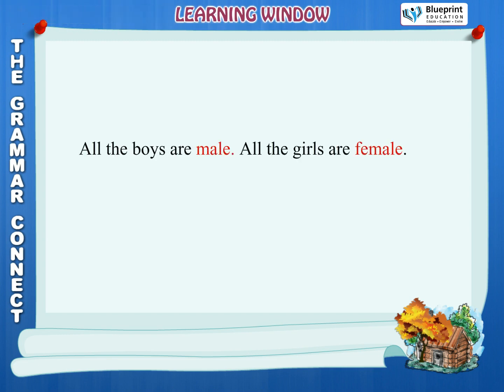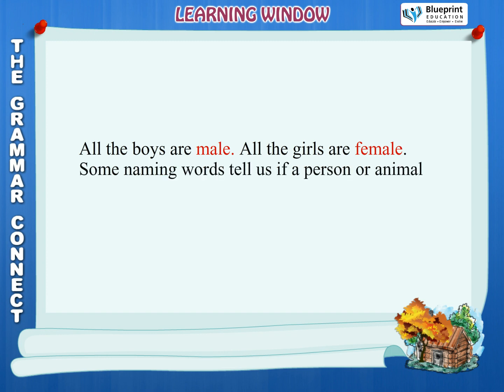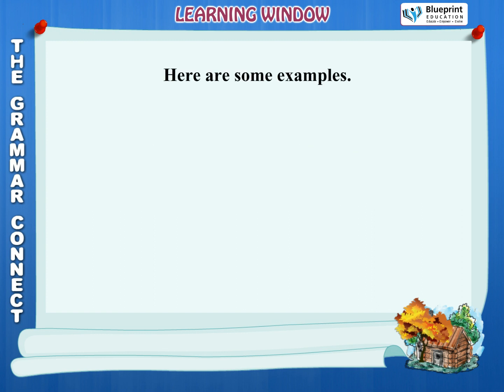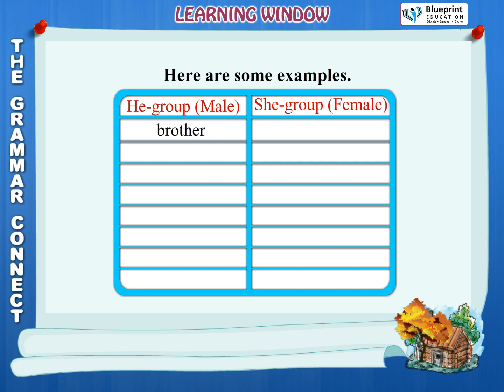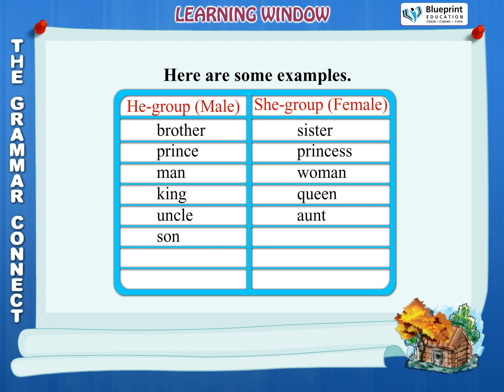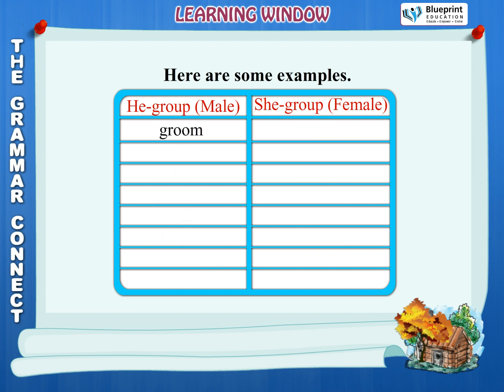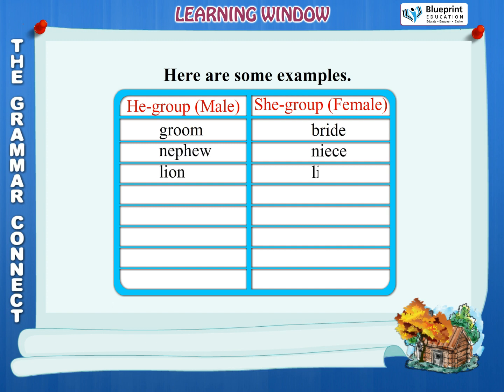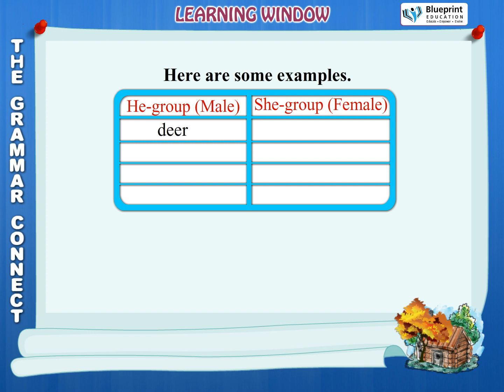He or She | He-group (Male) | She-group (Female) | Naming Words | Grammar for Class 1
All the boys are male. All the girls are female.
Some naming words tell us if a person or an animal belongs to the he-group or the she-group.
Naming words belonging to the he-group are called males.
Naming words belonging to the she-group are called females.

Grammar for Class 1 @Blueprint Digital​